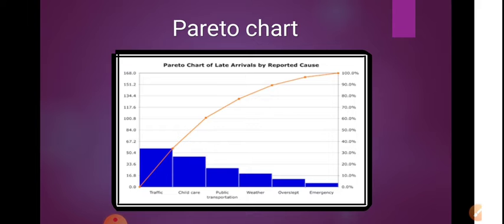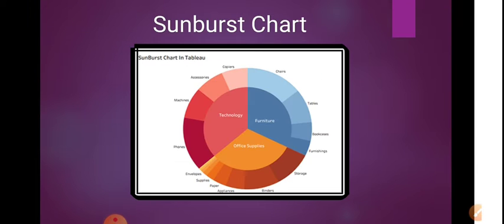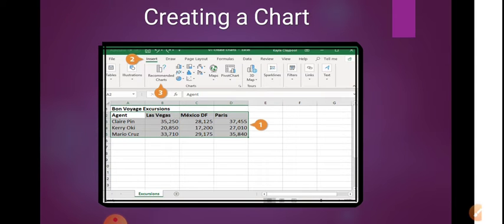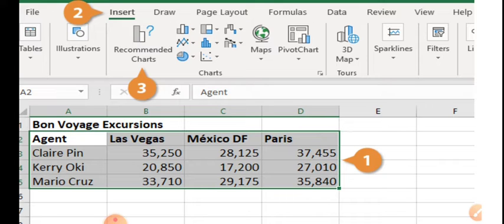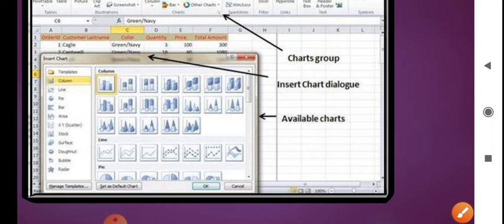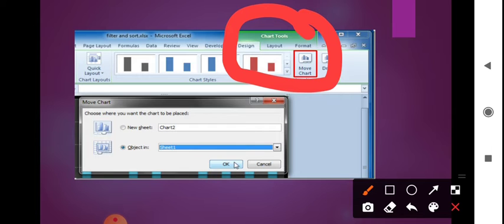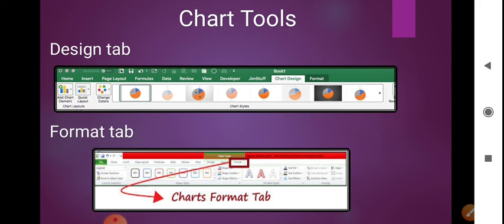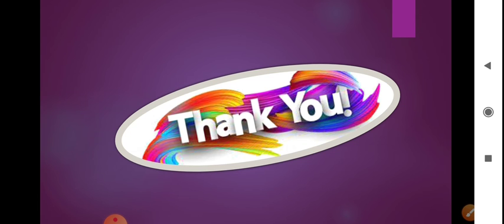Std:VI Presenting Data with Charts (part2)